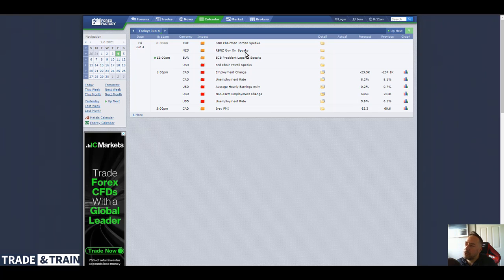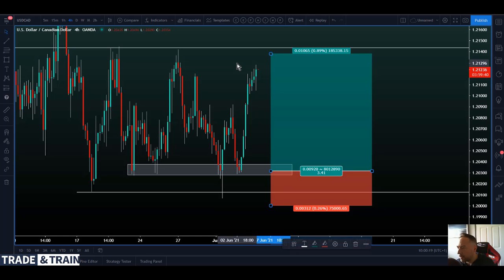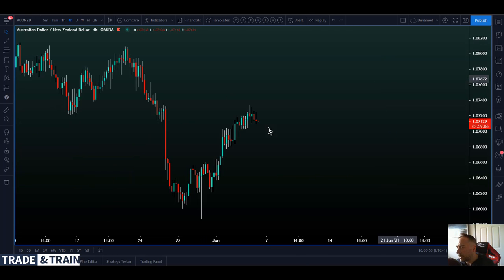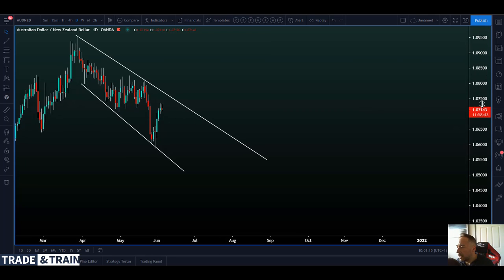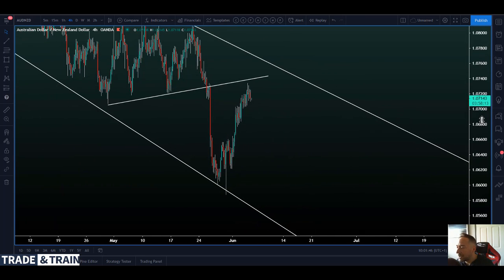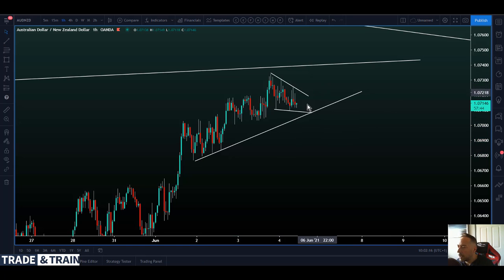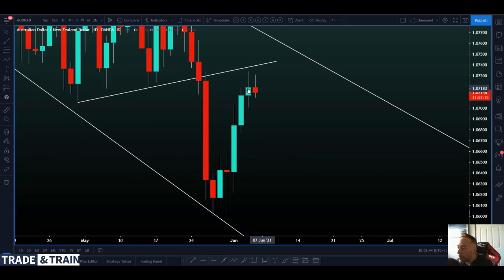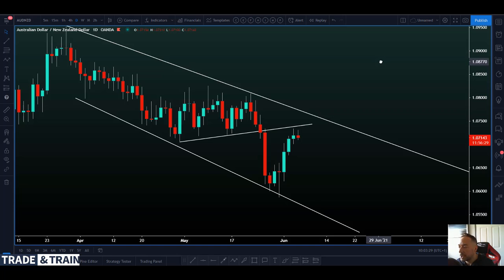Market Update 4th June 2021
Join our free Telegram channel for analysis and links to our free Lifestyle Trader Clinics. Use the link below and fill out your details on the right side of the page.

Follow @officialtradeandtrain 🔥
Follow @thetraderclub 🔥

1. FREE ANALYSIS GROUP
2. NEXT AVAILABLE LIVE COURSE
3. 1-2-1 COACHING
4. MASTERMIND GROUPS
5. LIVE DAILY TRADING ROOMS
6. TRADE SETUP GROUP
7. FUNDED ACCOUNTS STARTING AT FROM £10,000 - £100,000

To find out more information about any of the above or join our growing trading community DM @thelivetradersclub or alternatively email ⬇️⬇️